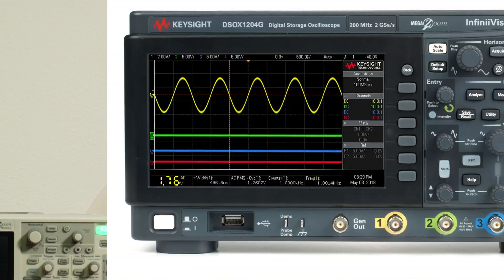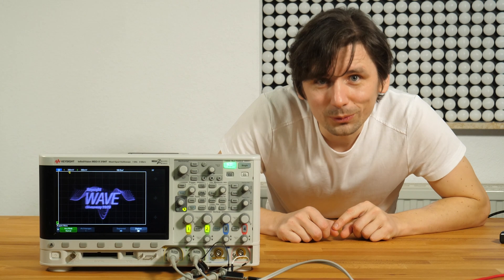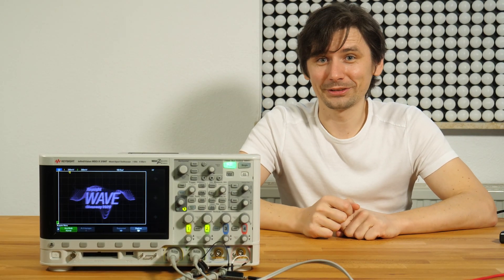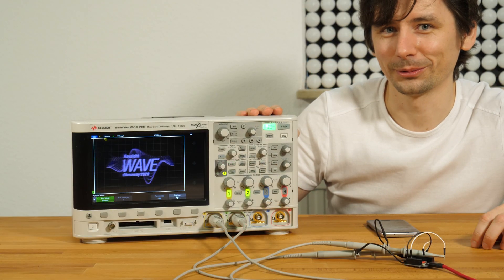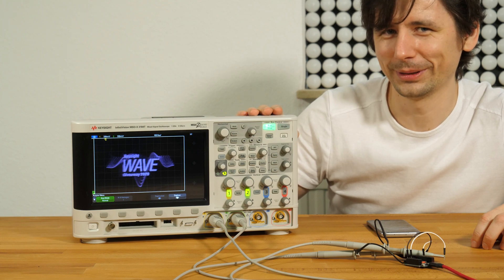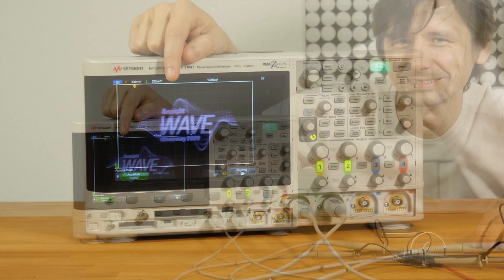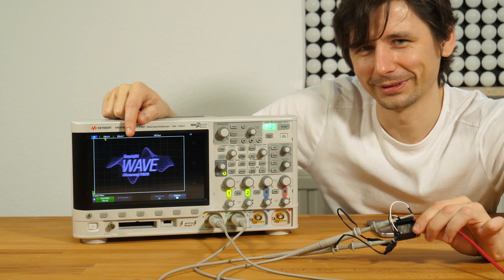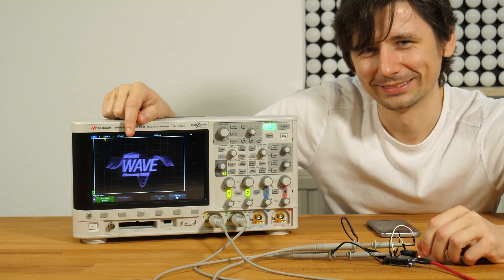Keysight Wave 2020 & Oscilloscope Giveaway